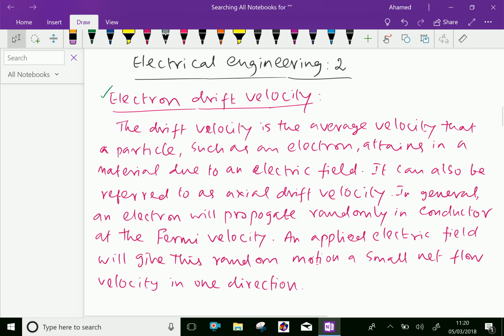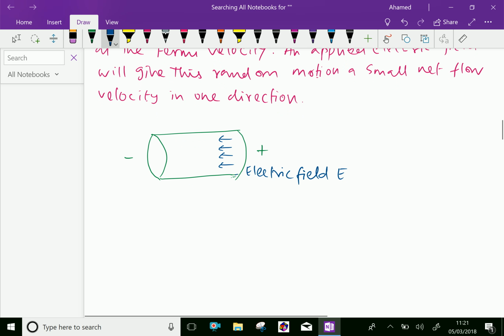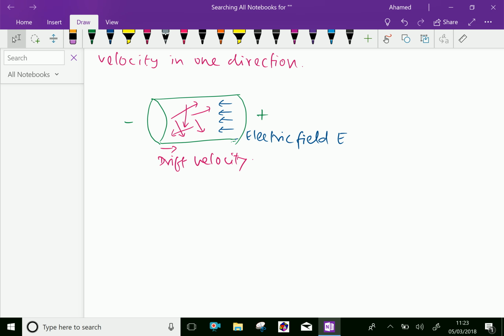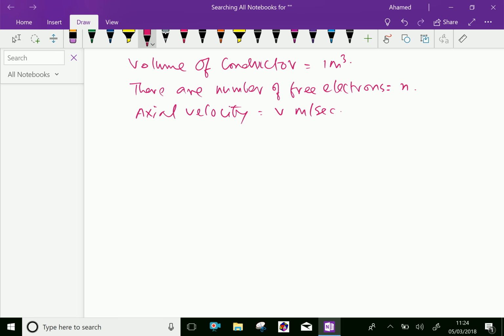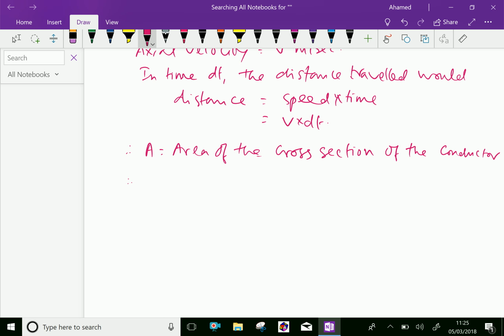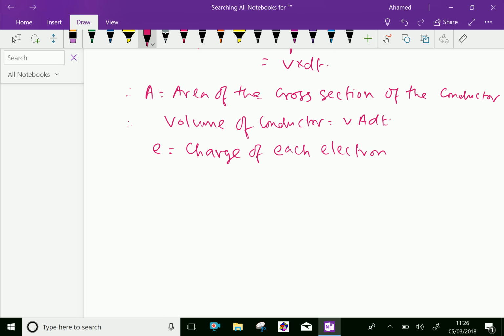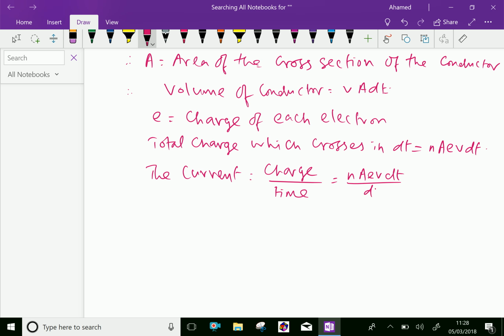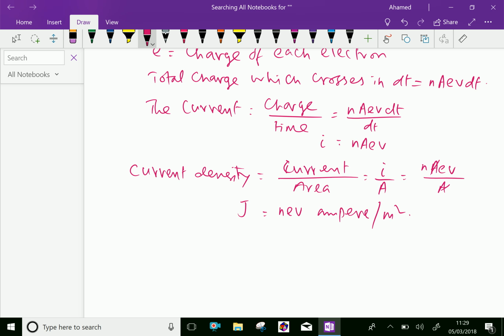Electrical engineering : - ( Electron drift velocity ) - 2.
Electrical engineering is a professional engineering discipline that generally deals with the study and application of electricity , electronics and magnetism.
The drift velocity is the average velocity that a particle , such as an electron , attains in a material due to an electrical field.